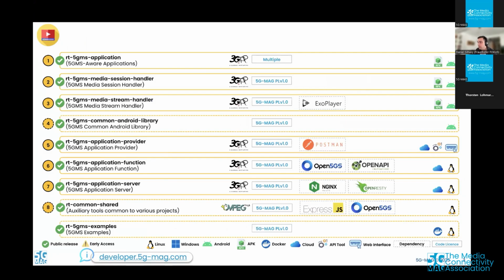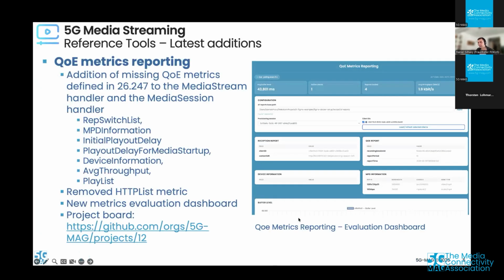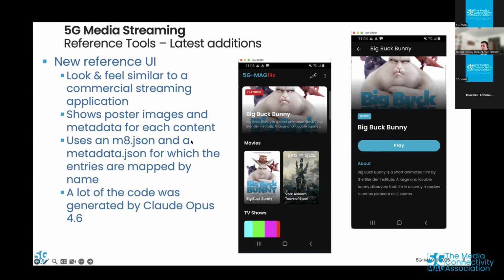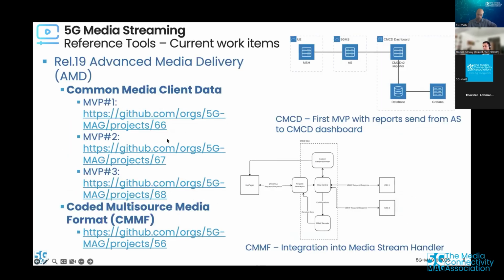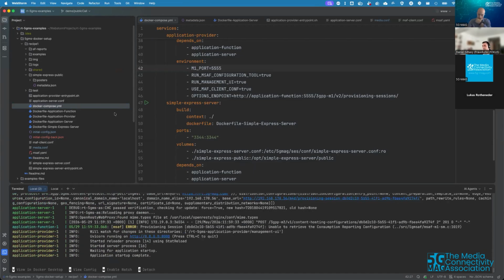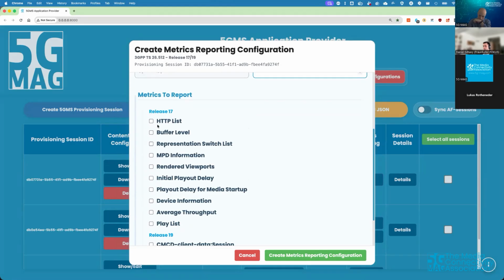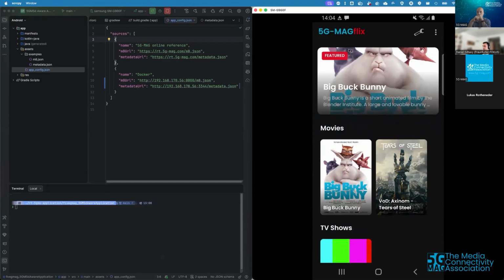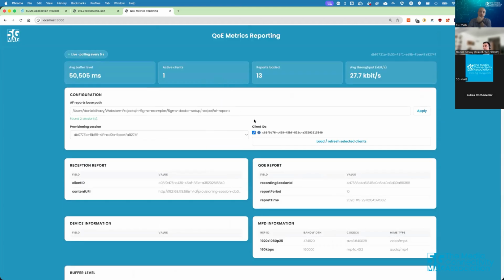Overview of the latest updates to the 5G Media Streaming Project - Developer Exchange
Speakers: Daniel Silhavy (Fraunhofer FOKUS)